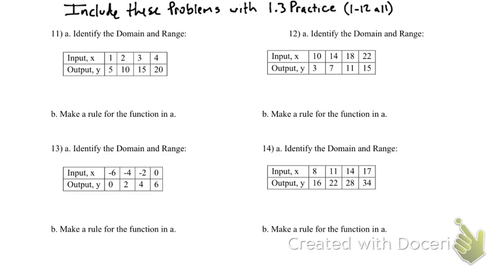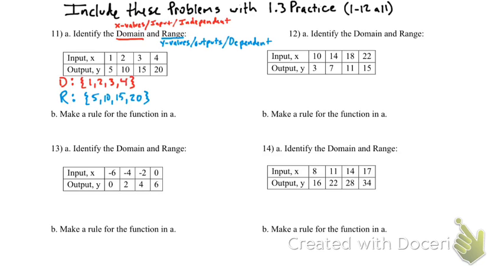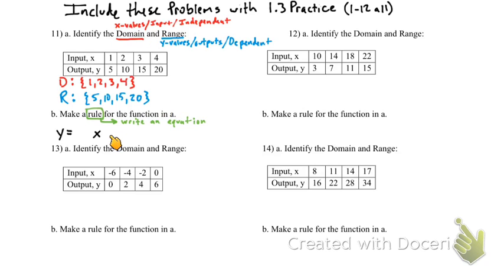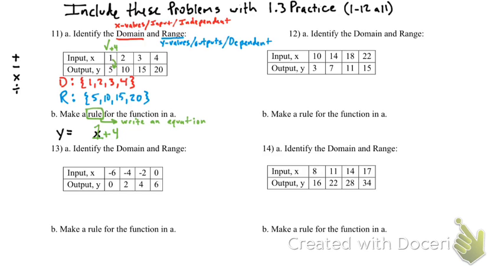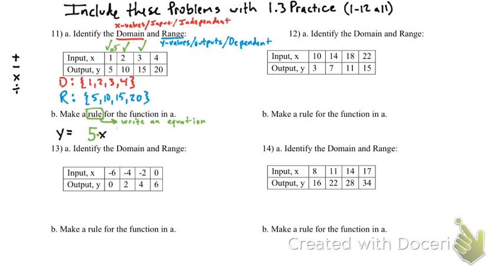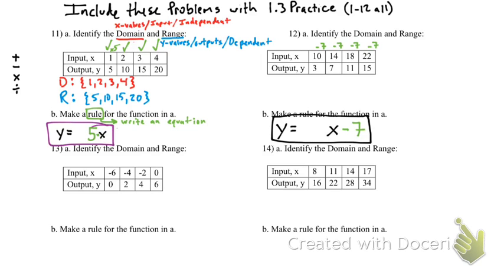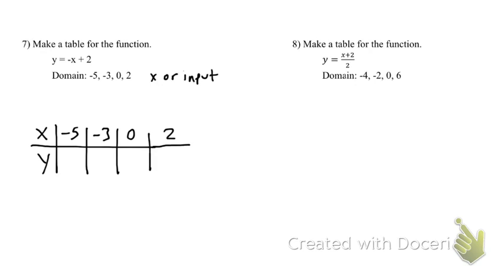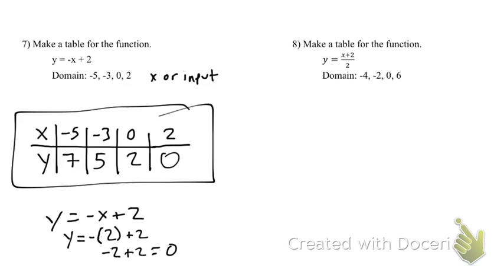Im3 p2 Tuesday Aug 25